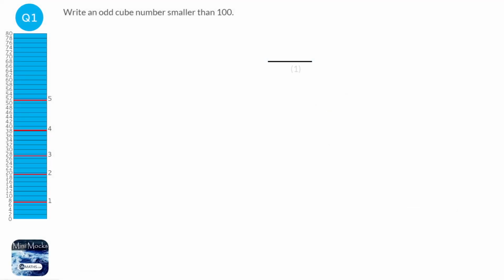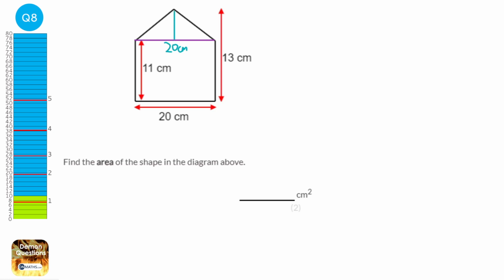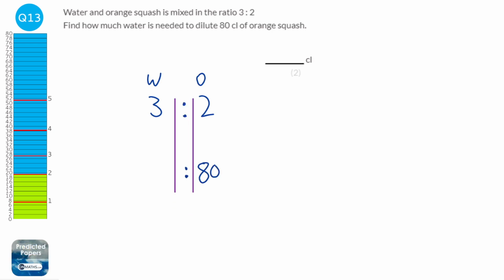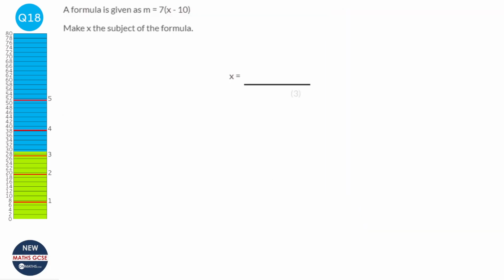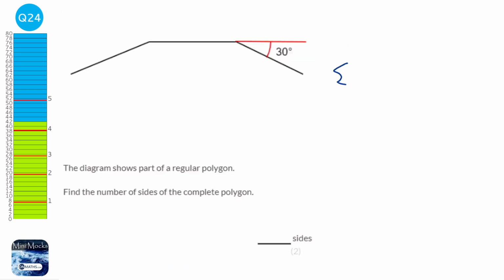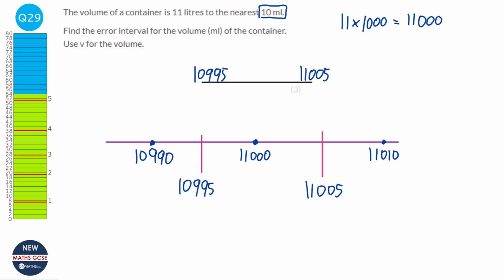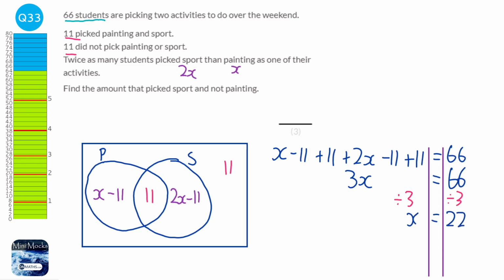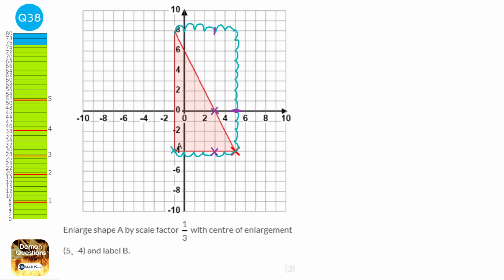June 2022 Predicted Maths GCSE Paper 2 Calculator AQA (Foundation) Calculator Exam 8300/2F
00:00 Introduction
00:24 Q1 Number Indices: Find Odd/Even Square/Cube
01:29 Q2 Basic Number: Largest Even Number From Digits
01:57 Q3 Basic Number: Words to Digits
02:38 Q4 Number Indices: Cube Decimal On Calculator
03:10 Q5 Accuracy: Round Integer to 3 Significant Figures
04:17 Q6 Real-Life Graphs: Find Highest Point On Graph
04:43 Q7 Ratios: Fraction and Ratio Problem (No Quantity)
06:36 Q8 Area and Perimeter: Area Of Compound Rectangle And Triangle
08:30 Q9 Sequences: Fibonacci- Find Next Term
09:10 Q10 Percentages: Find Final Price Given % Increase And Increase Amount
10:39 Q11 Circles: Area From Radius
11:14 Q12 Straight-Line Graphs: Find Midpoint Given Line On Graph (Decimal Coordinates)
12:36 Q13 Ratios: Multiply Ratio To Find Amount
13:18 Q14 Angles: Identify Angle on a Parallel Line With Reason
15:53 Q15 Area and Perimeter: Area of Trapezium
17:31 Q16 Angles: Find Angle On Parallel Lines Using Algebra
18:31 Q17 Inequalities: Solve 4-part Inequality From Worded Question
20:27 Q18 Formulae: Rearranging Simple Formulae in Form x = a(y + b)
21:16 Q19 Proportion: Direct Proportion - Derive Equation
22:22 Q20 Bearings: Find Bearing For Boats At Sea
24:06 Q21 Venn Diagrams: Complete Partial
24:57 Q22 Inequalities: Solve 4-part Inequality
26:00 Q23 Straight-Line Graphs: Find Gradient From ax + by = c
27:06 Q24 Polygons: Find Sides From Exterior Angle In Diagram
27:50 Q25 Solving Linear Equations: Find x From Square Perimeter
29:08 Q26 Pythagoras’ Theorem: Find Length Of Line Segment Without Graph (+ve coords)
30:56 Q27 Formulae: Rearranging Simple Formulae in Form x = ay + b
31:39 Q28 Real-Life Graphs: Find Speed On Distance-Time Graph
32:23 Q29 Accuracy: Find Error Interval (Different Units)
34:07 Q30 Non-Linear Graphs: Identify Equation From Sketch
34:51 Q31 Proportion: Inverse Proportion - Use Equation to find x
36:26 Q32 Transformations: Draw Translation By Adding Vectors
37:46 Q33 Venn Diagrams: Interpret Without Venn Diagram Given Proportion Between A and B
40:53 Q34 Venn Diagrams: Find Union
41:23 Q35 Volume And Surface Area: Volume of Cylinder And Hemisphere
43:09 Q36 Similarity And Congruence: Similar Triangle in Triangle Give Ratio Scale Factor
44:57 Q37 Probability: Find Probability (A and A) From Conditional Tree Diagram
45:58 Q38 Transformations: Draw Enlargements (Positive Fraction)
47:23 Q39 Volume And Surface Area: Curved Surface Area of Cone
48:10 Outro